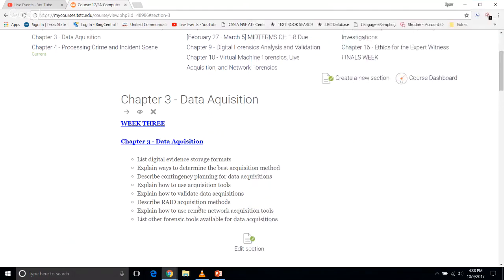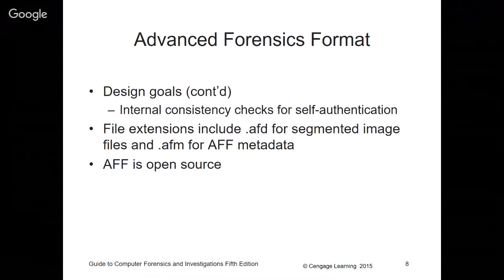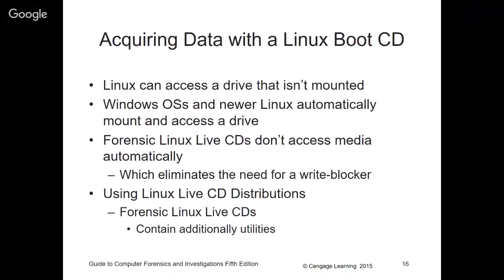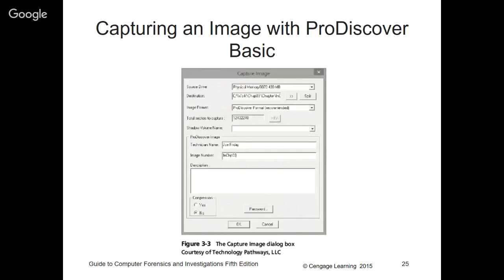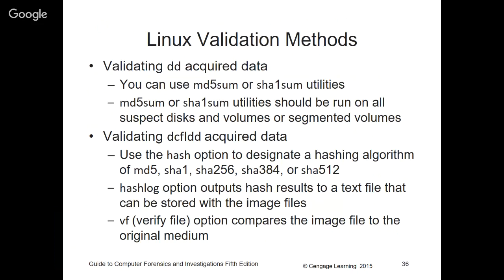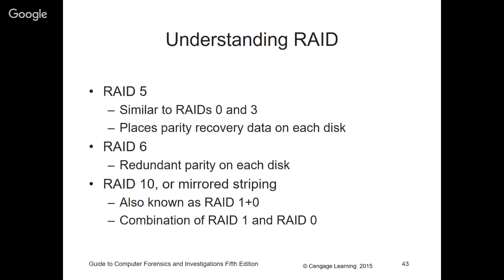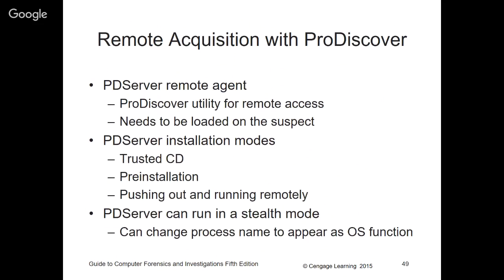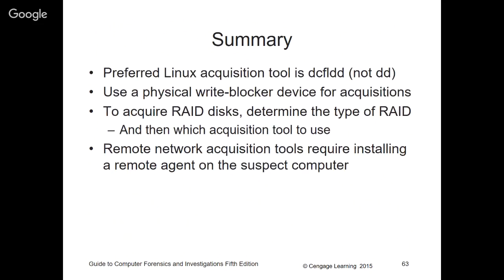Computer Forensics Ch 3